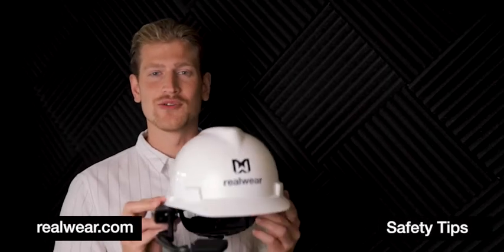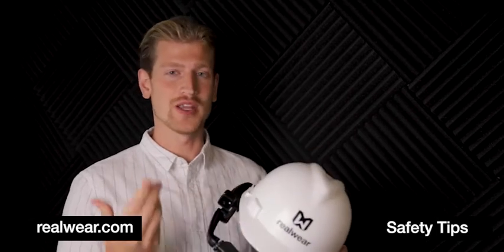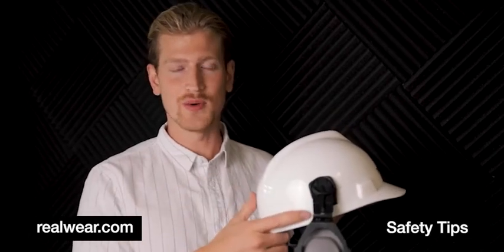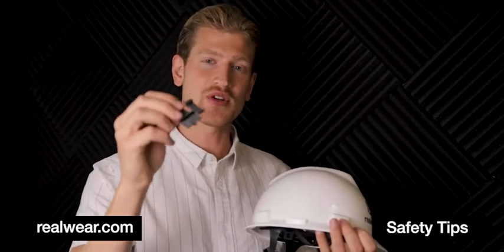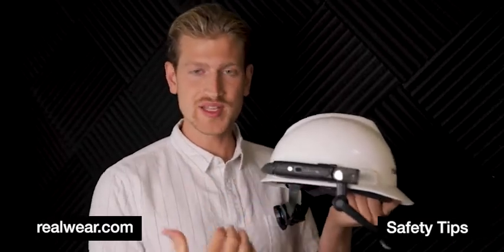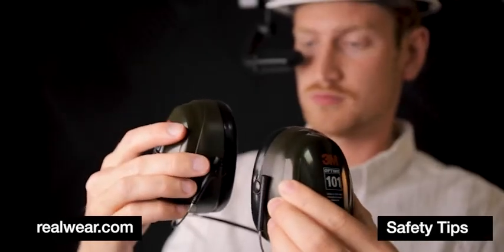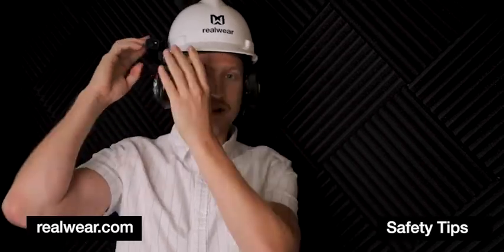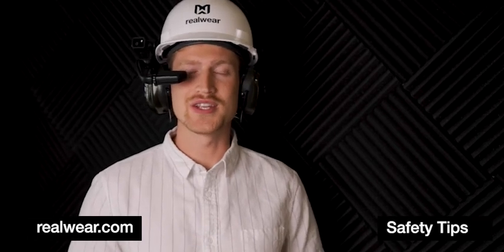PROTIP - Using over -the-ear hearing protection PPE on HMT-1 assisted reality HMT-1 device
A RealWear engineer shares quick tips about how to use special clips to mount the device.  These clips allow over-the-ear PPE hearing protection with the award-winning HMT-1 industrial strength assisted reality device for high noise environments.  For even more protection, you can connect our Pro Buds in ear hearing protection as well as the over-the-ear protection.
Full video description (if needed)